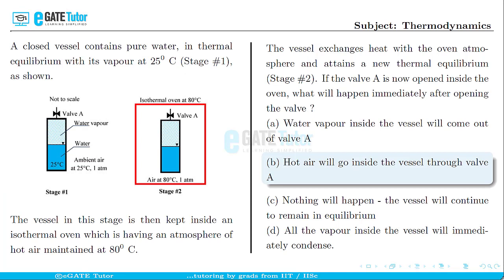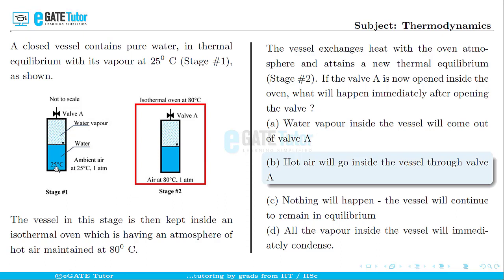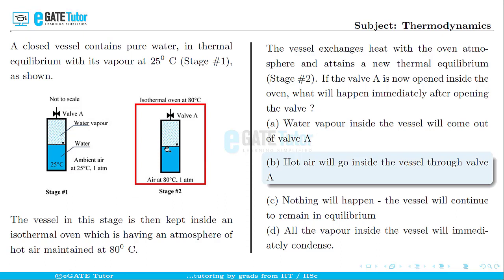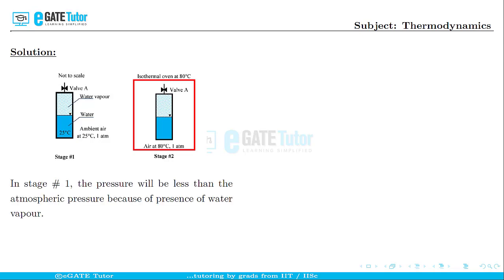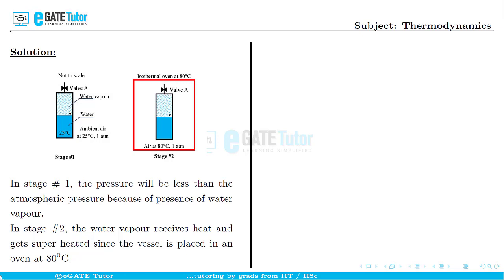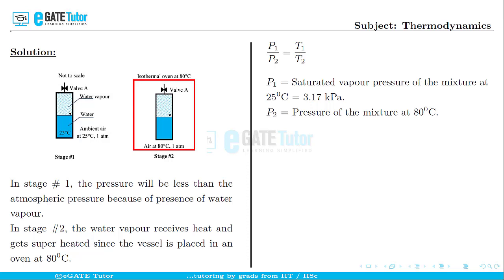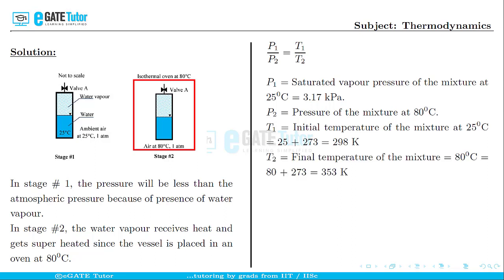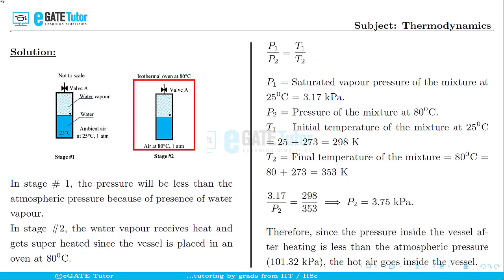GATE 2020 ME Solutions | A closed vessel contains pure water in thermal equilibrium with its...| Q16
This is the question from the concept of basic thermodynamic relations from Thermodynamics.